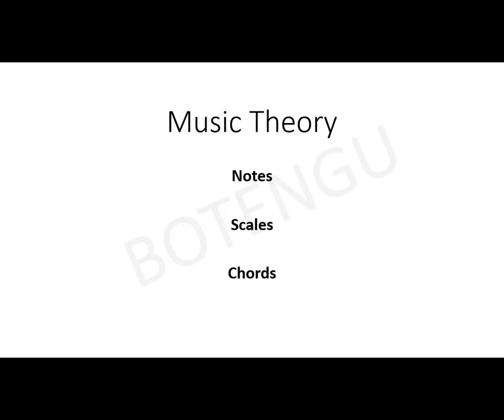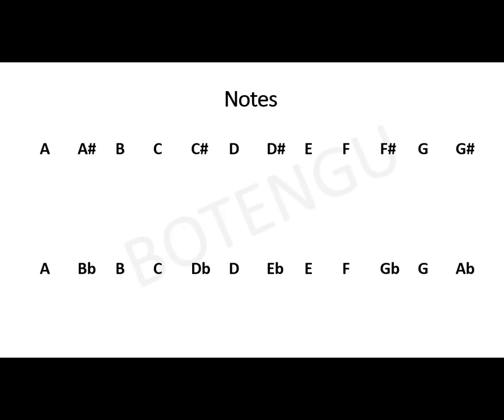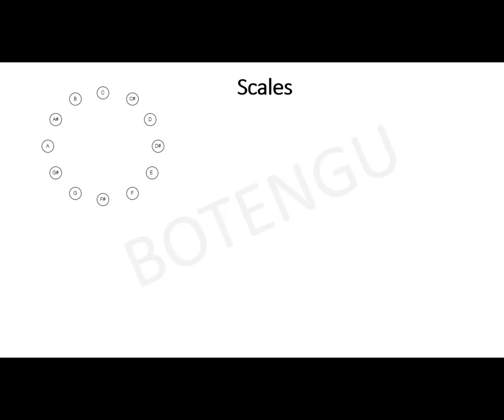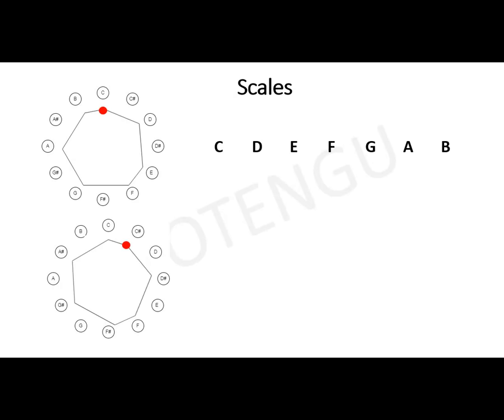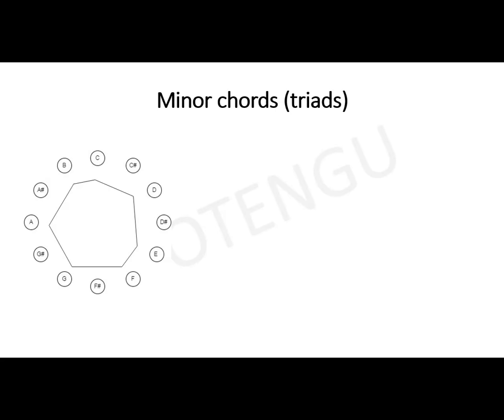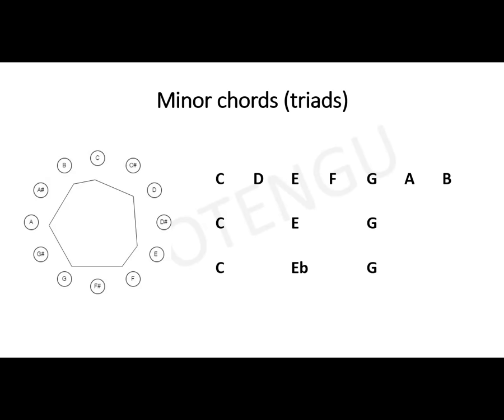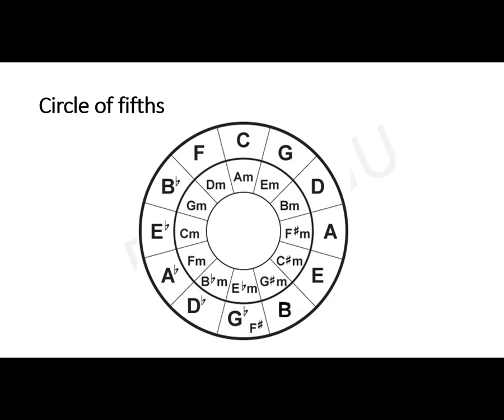MUSIC THEORY 1: Everything to know to master musical instruments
This video is the first of a video series on how to master the musical theory to play any instrument. If you find the same video used by another user, either report or let me know.